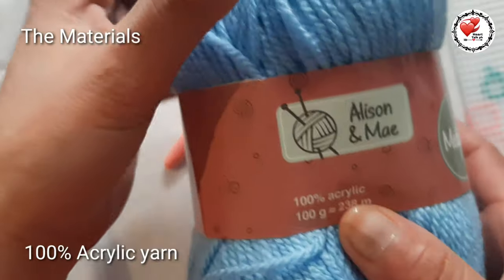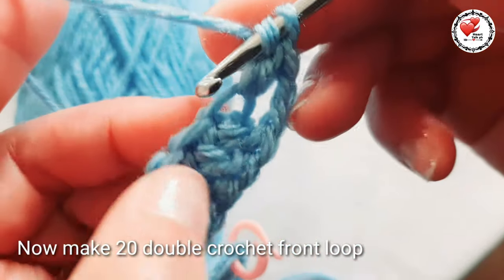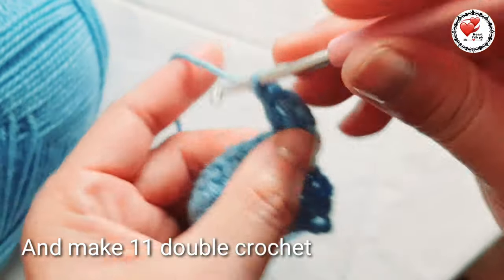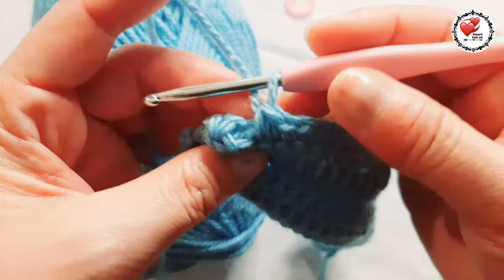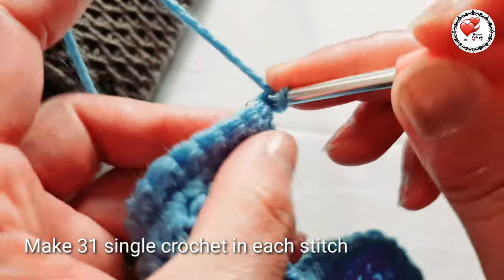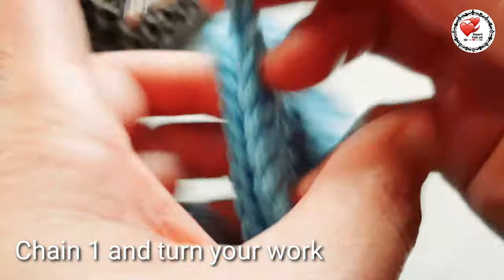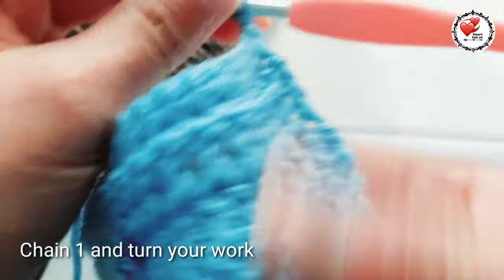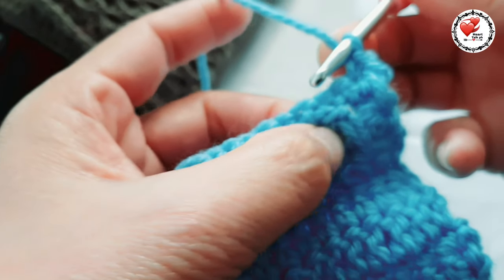PART 1 CROCHET HOOK CASE TUTORIAL by: HEART TALK PH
Hello everyone welcome and  thank you for dropping by. This is a very easy crochet hook case tutorial.